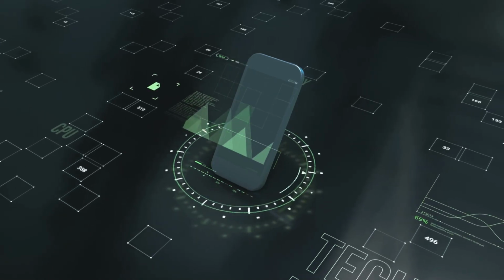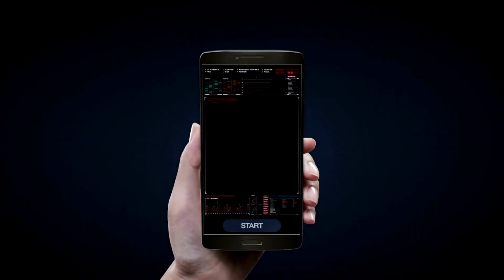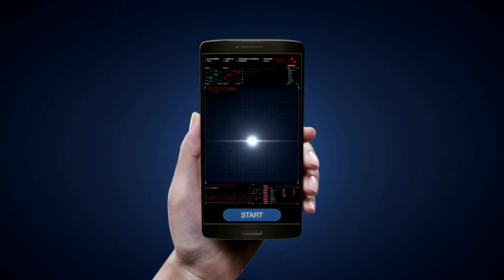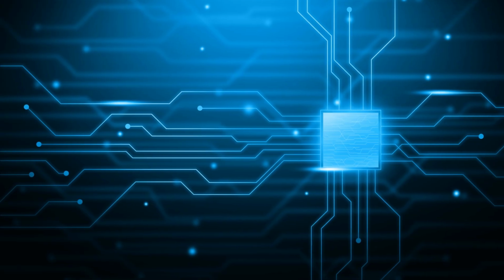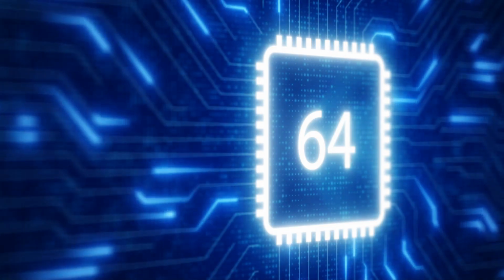How Silicon Chips Changed Quantum Computing Forever.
A game-changing breakthrough: scientists have built the world’s first quantum computer using ordinary silicon chips. In this 7:30 minute Breakthrough Storytelling video, hear a deep, heavy Indian English male voice explain how spin qubits on CMOS-compatible silicon could solve scaling, stability, and fabrication hurdles — and why this matters for quantum computing, cryptography, materials science, and India’s tech future. We unpack the research, the methods, the challenges ahead, and real-world implications in plain language with visuals and clear analogies.

Our Other Intriguing Videos

OUTLINE:

00:00:00 More Than Just a Phone
00:01:07 A New Kind of Computer
00:02:04 Silicon Enters the Quantum Game
00:03:18 Why Silicon? The Unsung Hero of Modern Tech
00:04:12 Building a Quantum Silicon Chip
00:05:21 What Can These New Computers Do?
00:06:18 Our Quantum Future
00:07:13 Untitled Chapter